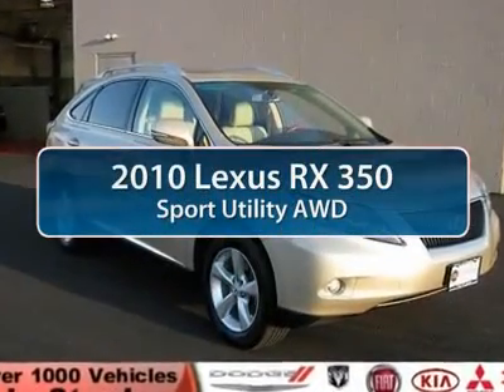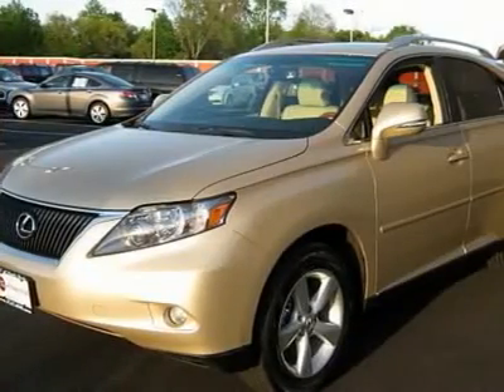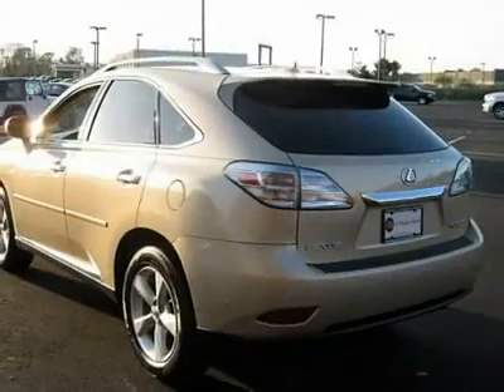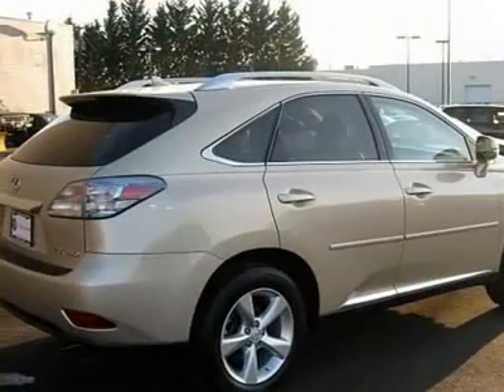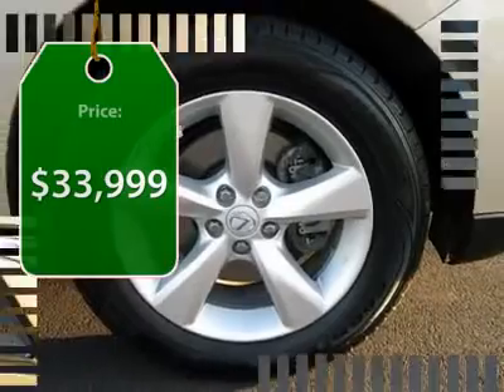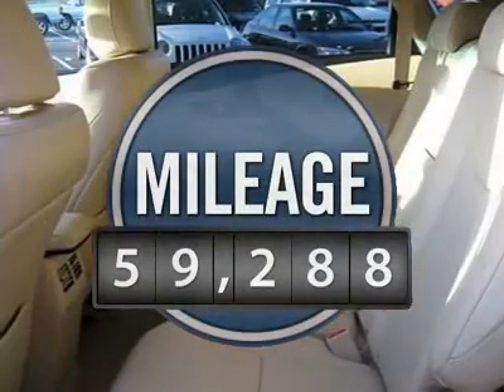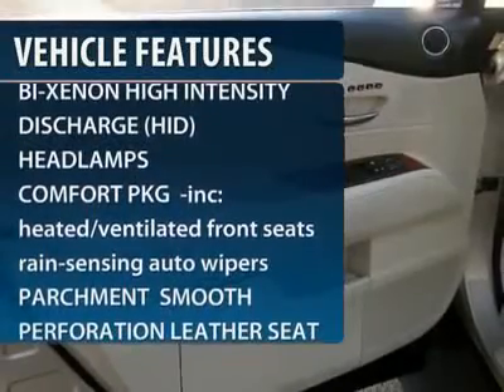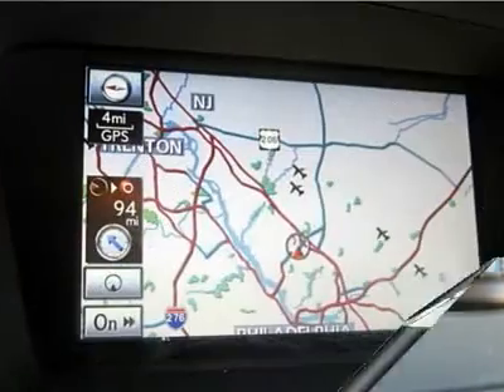2010 LEXUS RX 350 Cherry Hill, NJ 20342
2010 LEXUS RX 350 Cherry Hill, NJ
Stock# 20342
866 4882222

You'll love this 2010 Lexus RX 350. This is a car you'll want to take home. With 59288 miles, it features Automatic transmission and an exterior color of Golden Almond Metallic. Call us and be the first to open the car door today!